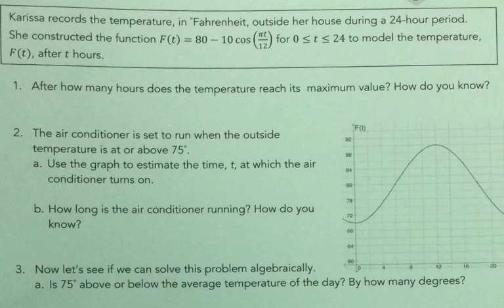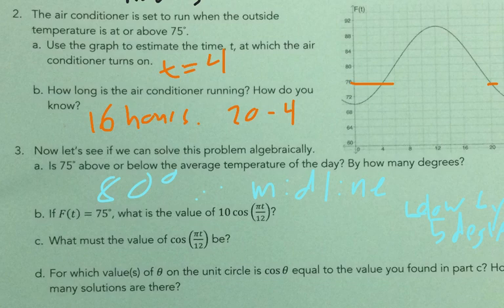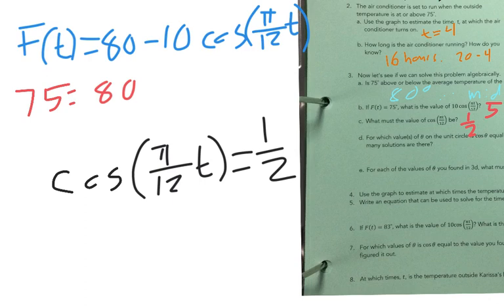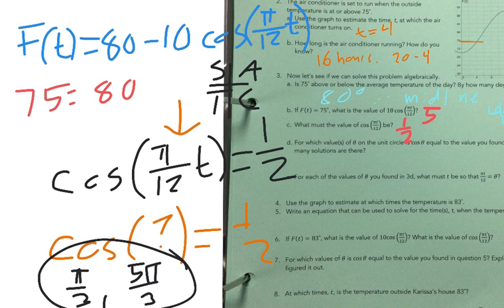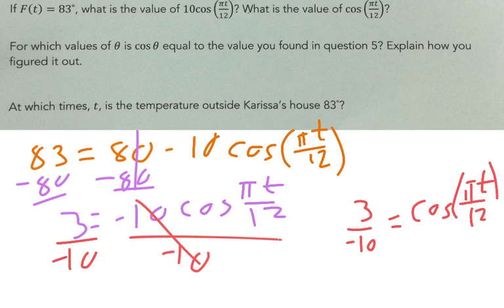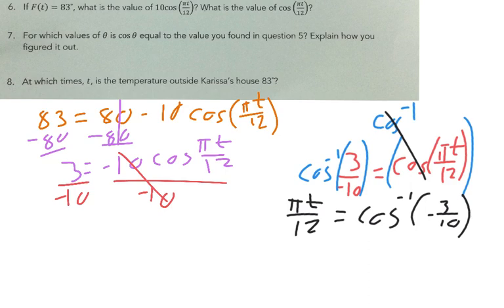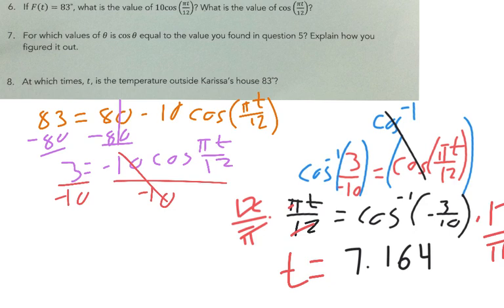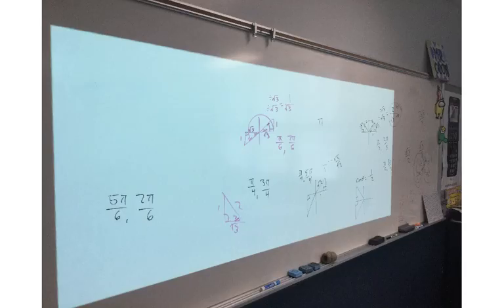Whiteboard 112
00:00 Slide 1
13:56 Slide 2
14:25 Slide 3
25:52 Slide 4
26:02 Slide 5
26:12 Slide 6
29:35 Slide 7
30:08 Slide 8